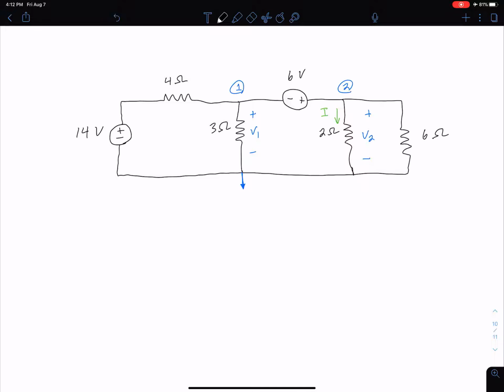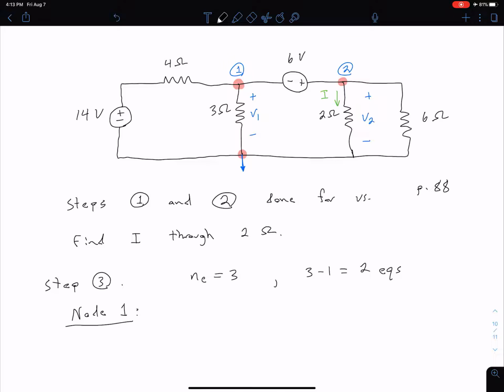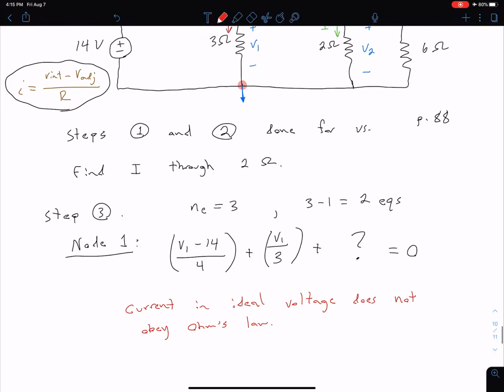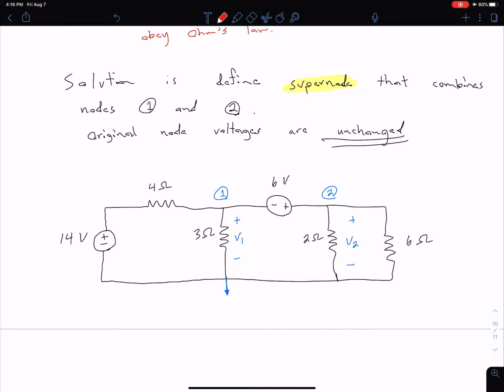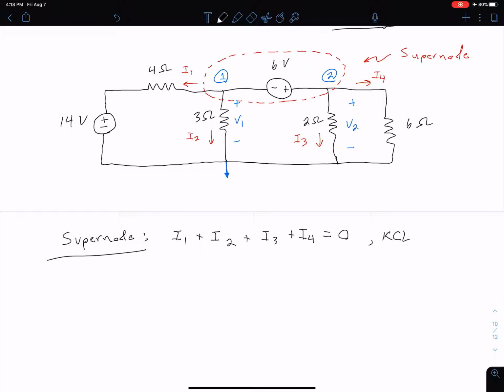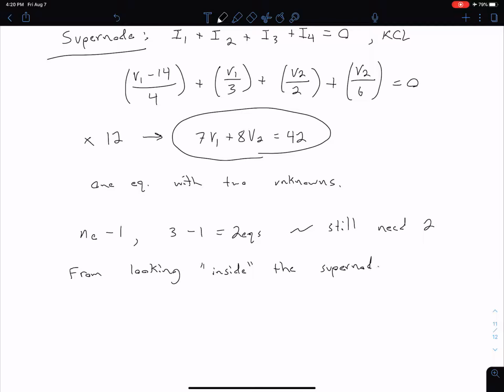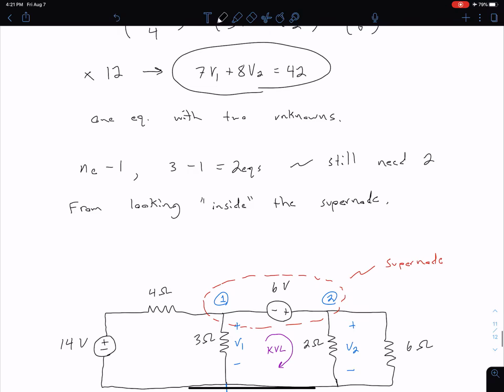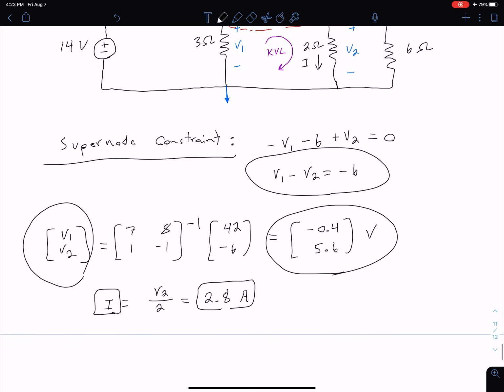Node Voltage Method - Supernode